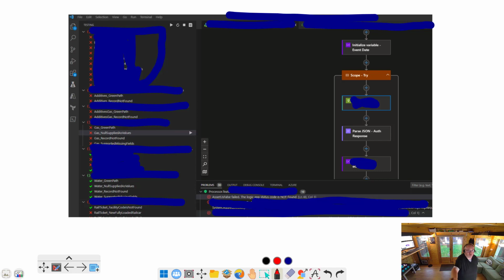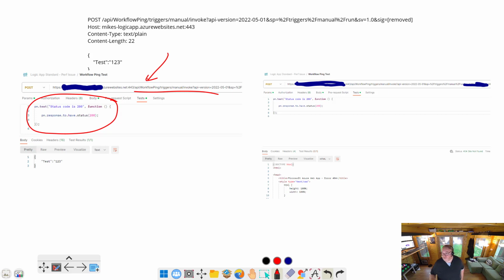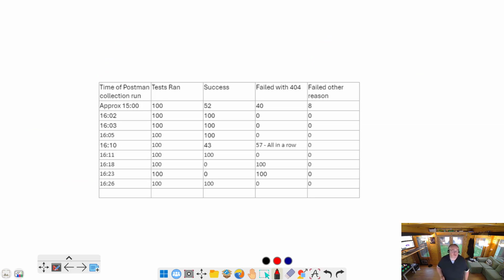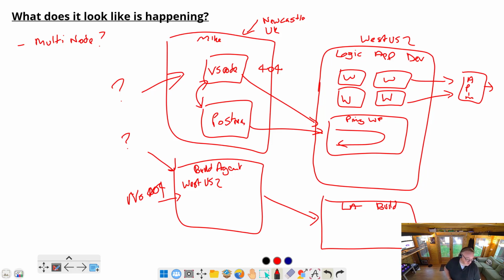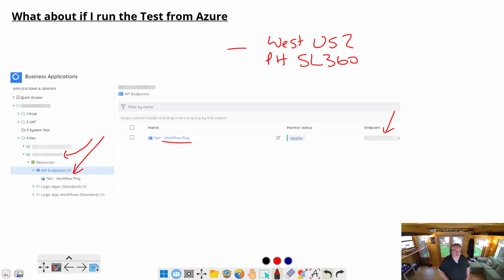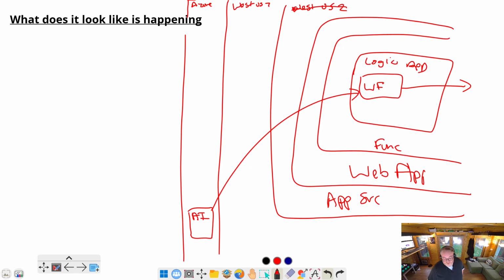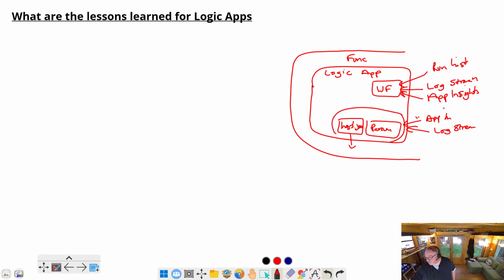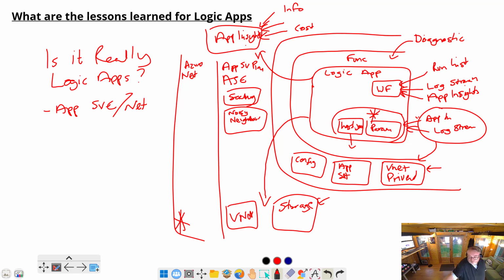Troubleshooting intermittent Logic App 404 Error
In this video we will look at the process of how we are troubleshooting an intermittent HTTP 404 error for Logic App Standard and some of our lessons learnt from the experience on the bigger picture of troubleshooting these kinds of problems for complex PaaS solutions